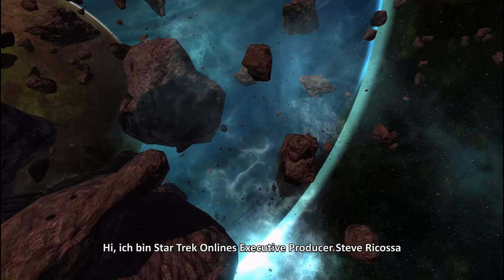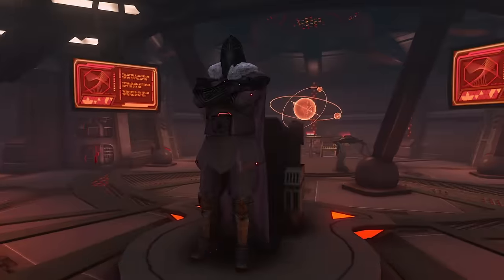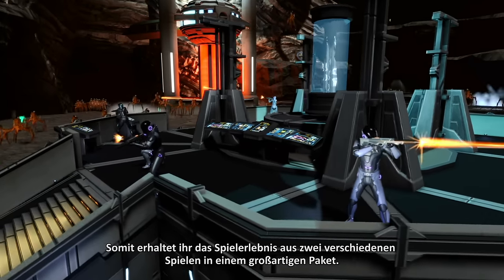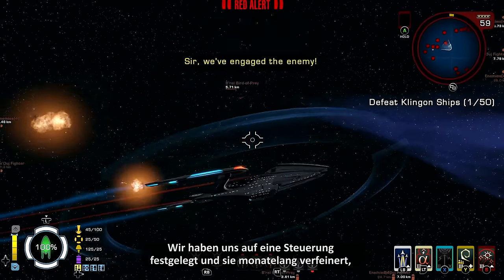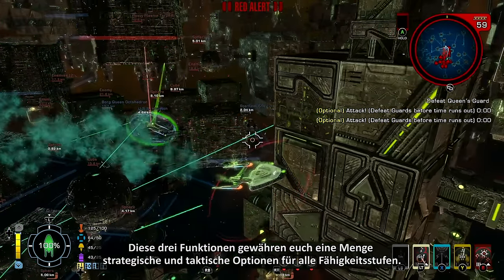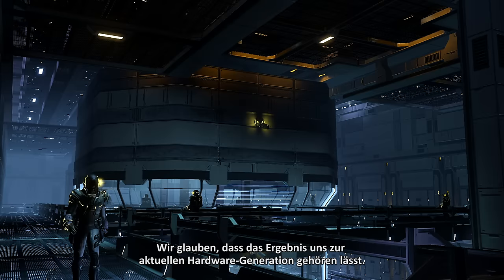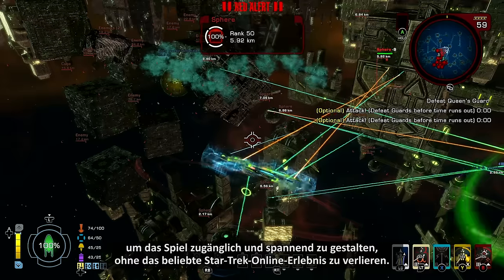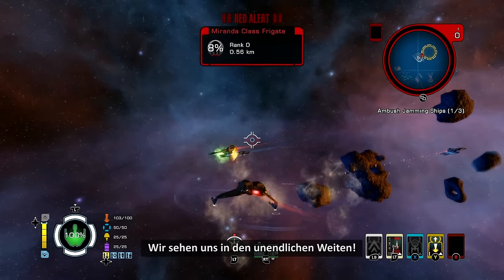Star Trek Online Xbox One Entwickler Walkthrough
Die Entwickler erklären euch die ersten Schritte in Star Trek Online.